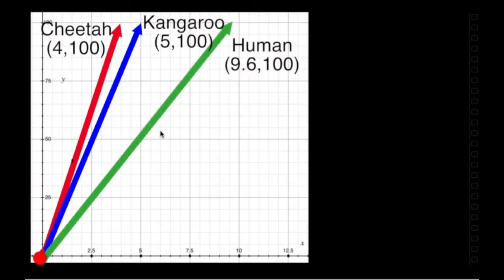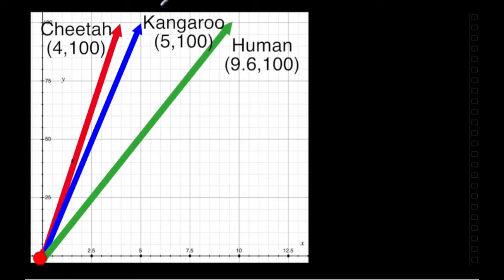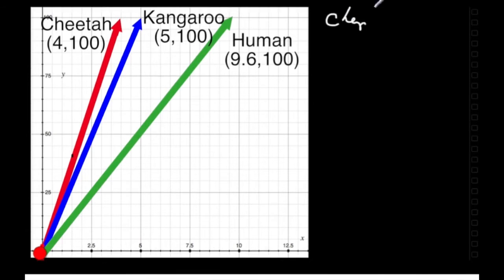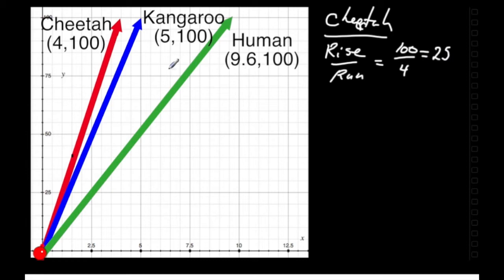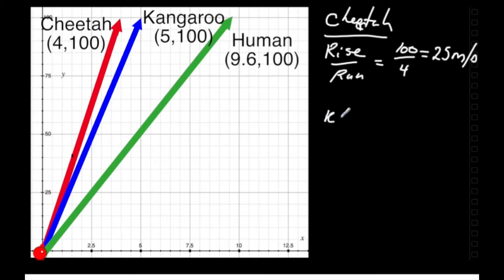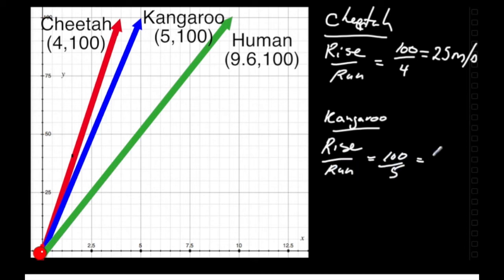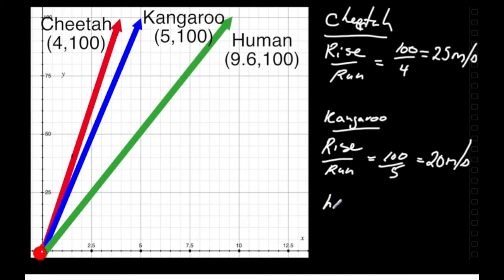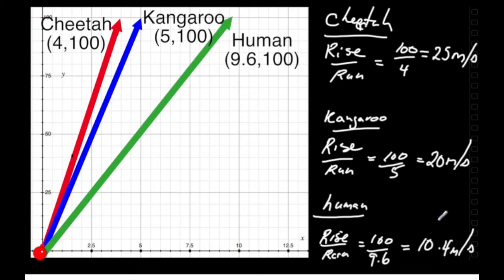Slope As Rate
Slope and Rates